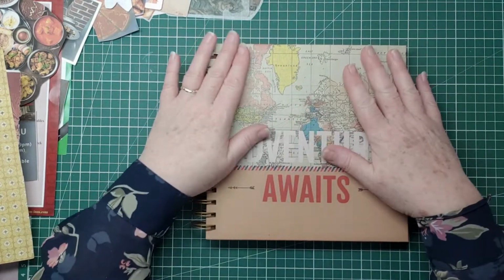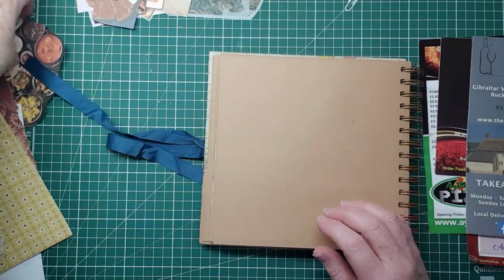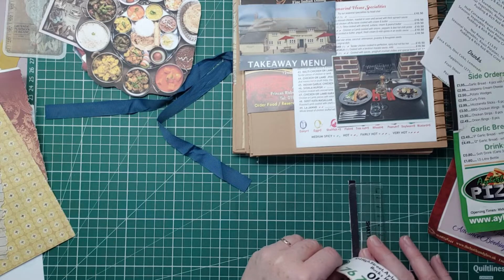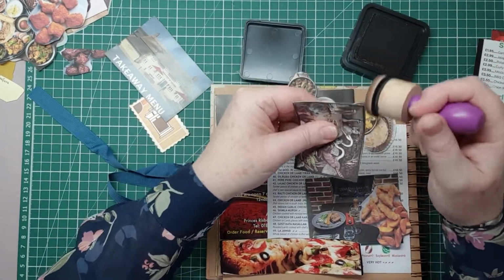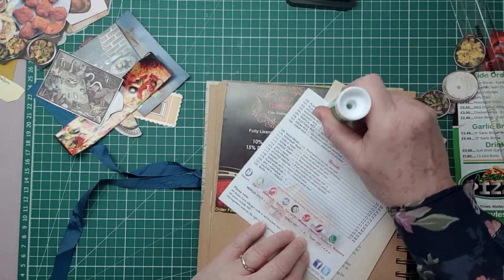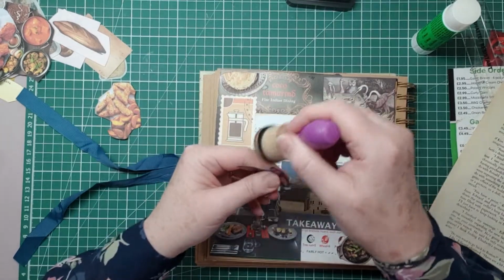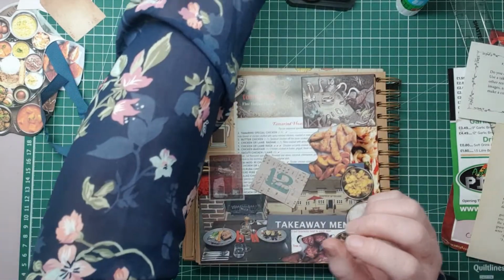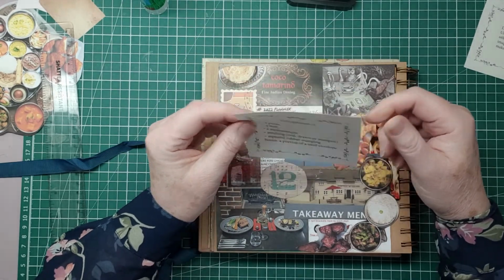Margarete Miller's 52 week collage challenge 2022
This is a 52 week collage challenge put together by Margarete Miller. Each episode has 5
prompts or items to include; you can use anything to make your own gluebook to put these into.

I hope you enjoy watching these. If you do,

Margarete Miller's Etsy shop & link to the 52 week collage pack: